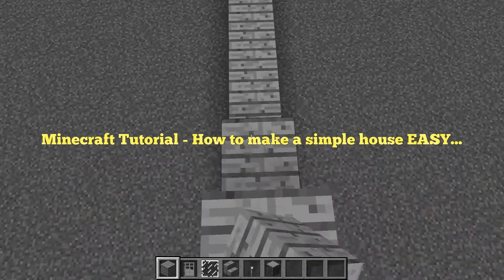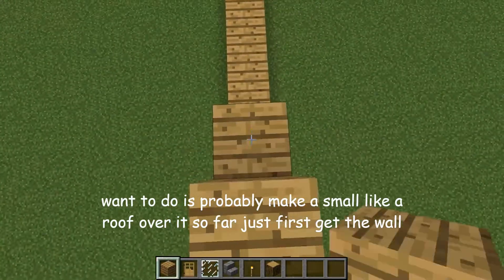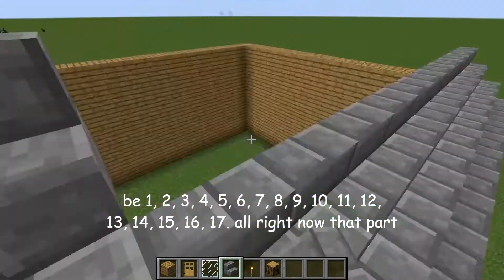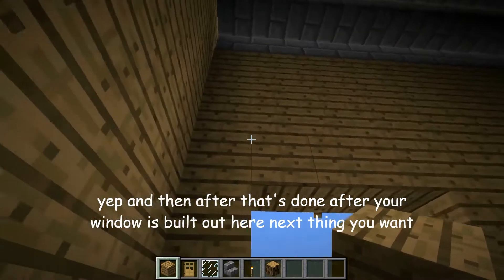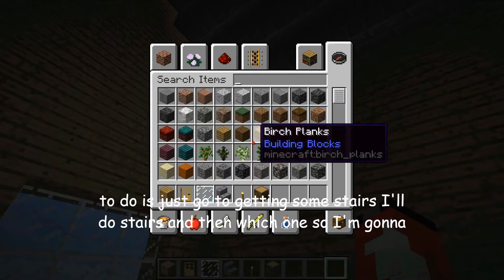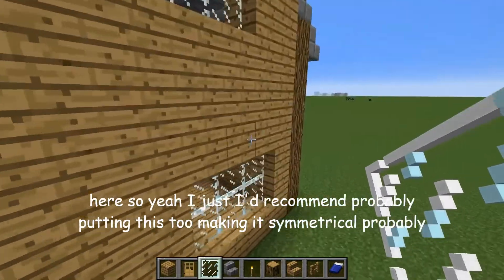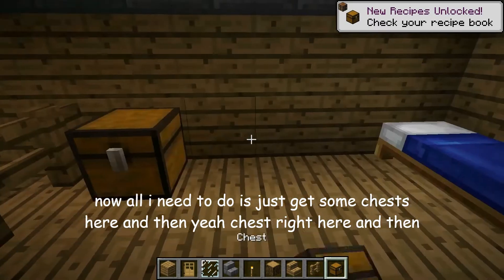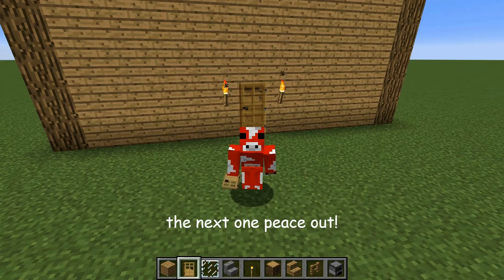Minecraft Tutorial - How to make a simple house EASY...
That's right guys a minecraft tutorial on how to make a simple house

Almost like
Minecraft house tutorial,
Minecraft house,
Minecraft cabin house,

Music Used